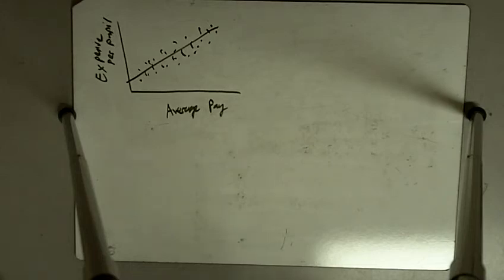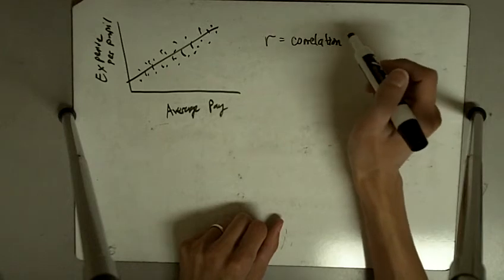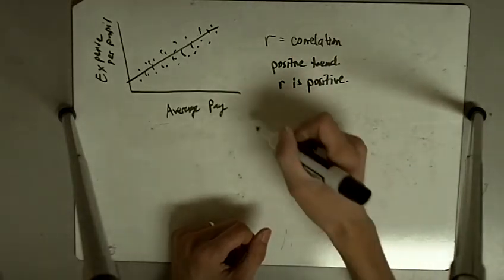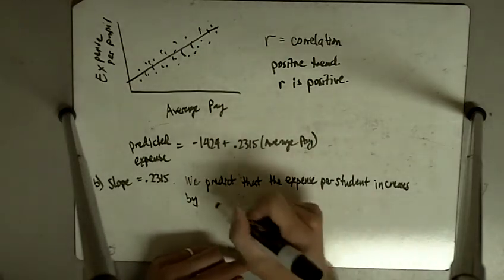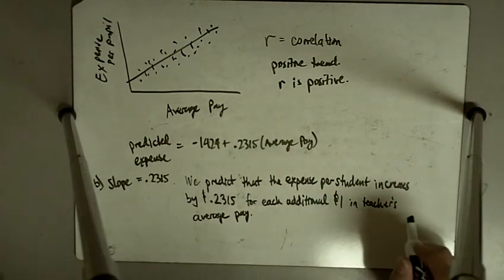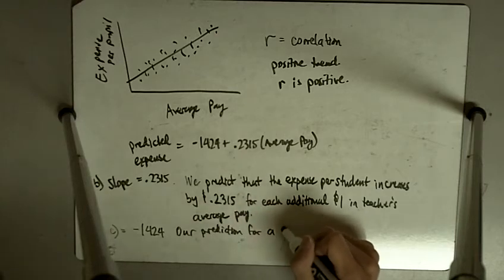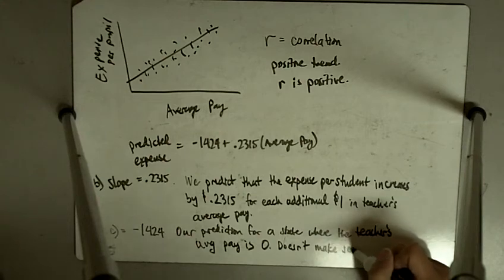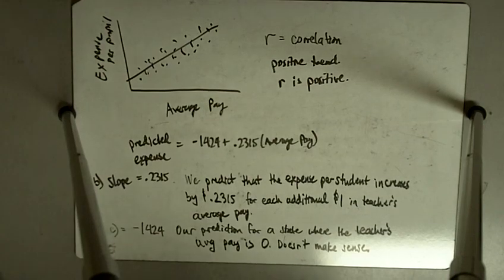Stat XL 10 HW Solution Exercise 4 59